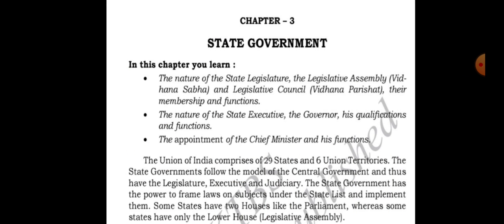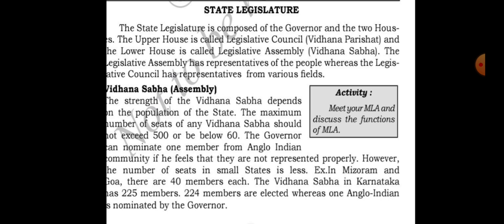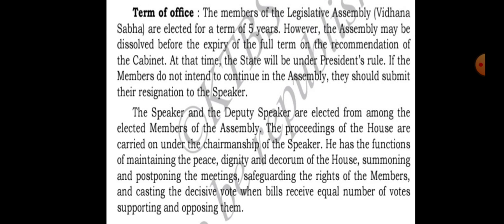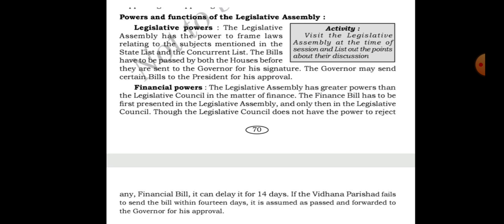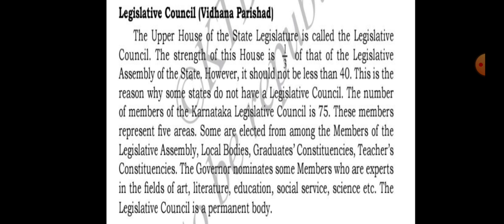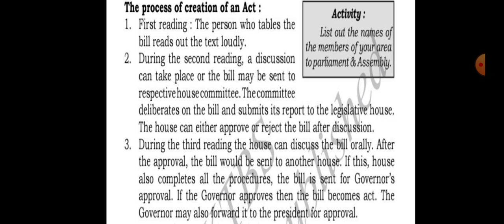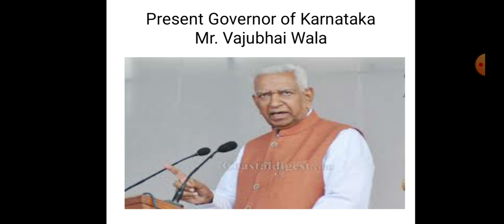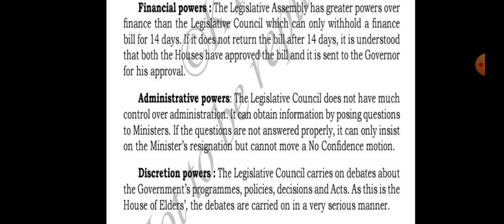9th std Political Science chapter 3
State Government